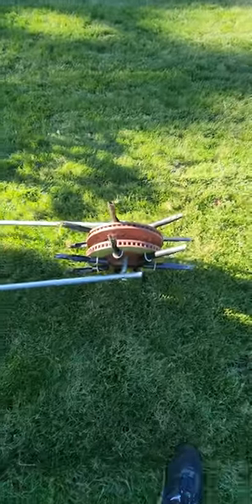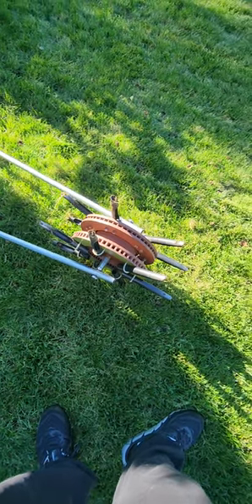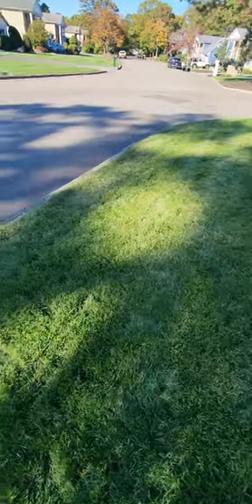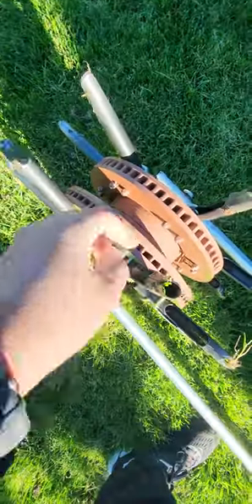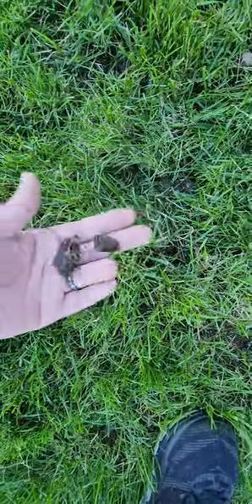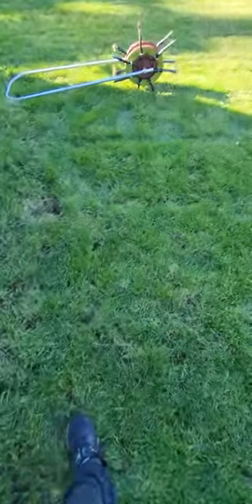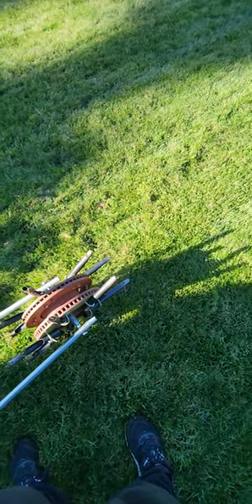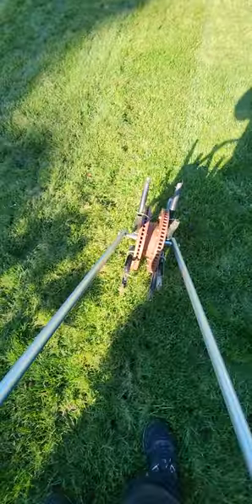UPDATE!! Amick Rollaerator with Oregon Tines!!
If you want to use these oregon tines to use on your rollaerator or to make your own you can find the tines